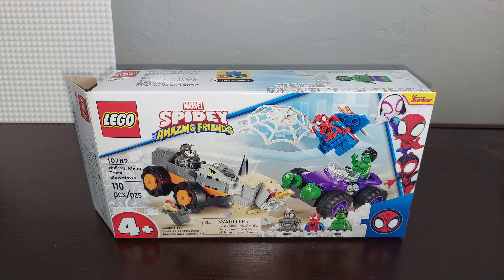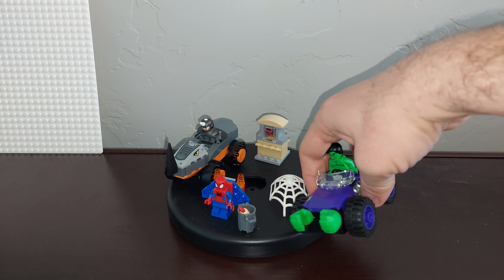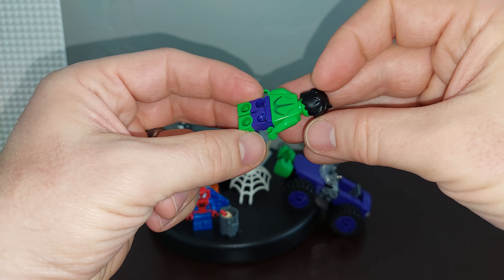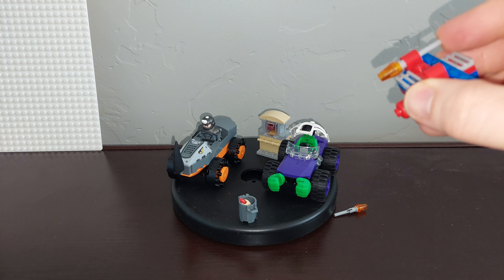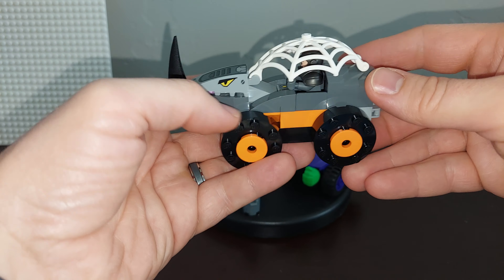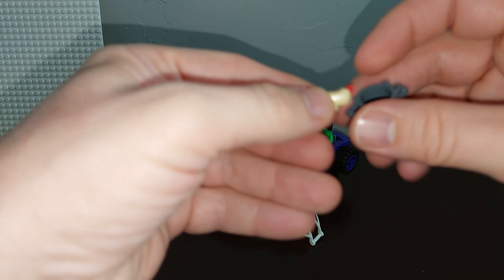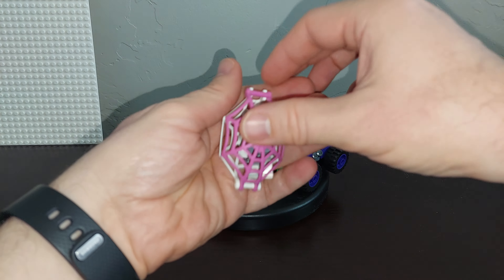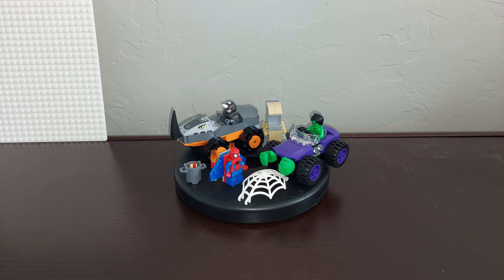LEGO Marvel Spider-man Hulk vs. Rhino Truck Showdown Review 10782 Disney+/Jr./Spidy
You can sign up your whole family (I think it's up to 6 per family.)

Make sure to do your searches and streaks every single day and you will get gift cards to Target and/or Walmart in no time!